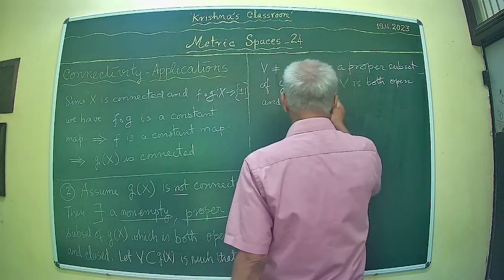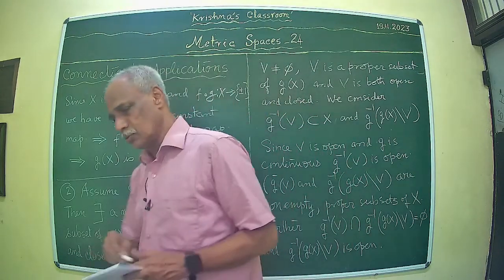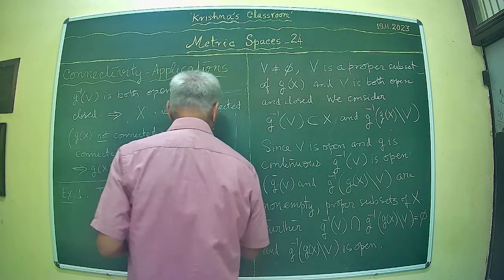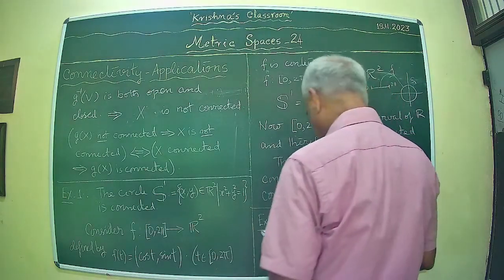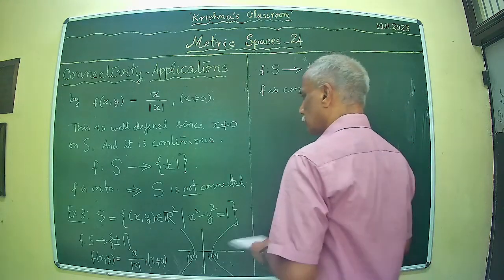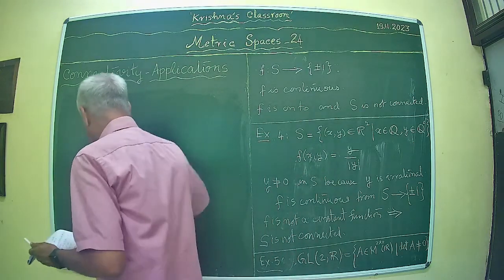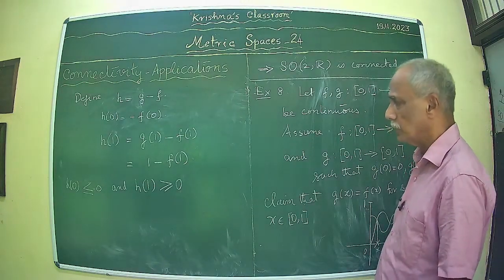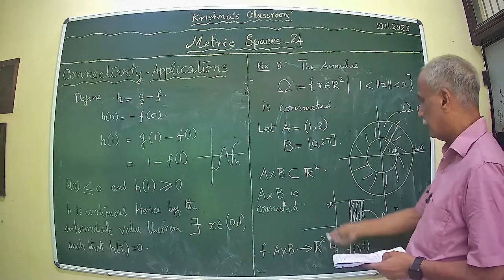Metric Spaces: 24 : Connectivity - Applications